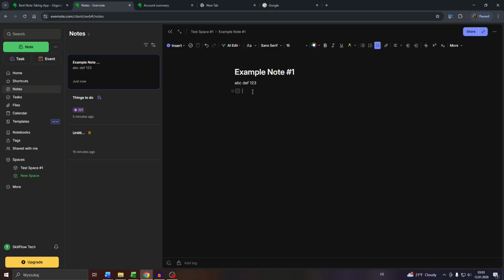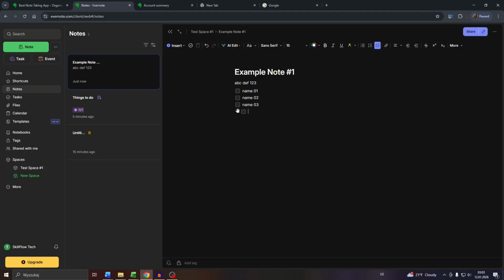How to Insert Checklist in Note on Evernote — Step by Step Evernote Tutorial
In this tech tutorial we explain how to insert a checklist in an Evernote note for task tracking.

If you're interested in learning more about how to use Evernote task management tool, you may learn how to set a note to public on Evernote, too, in this tutorial